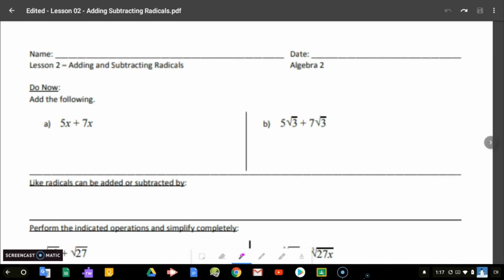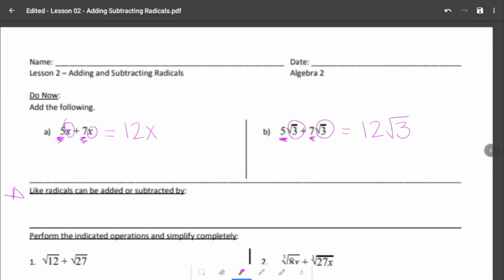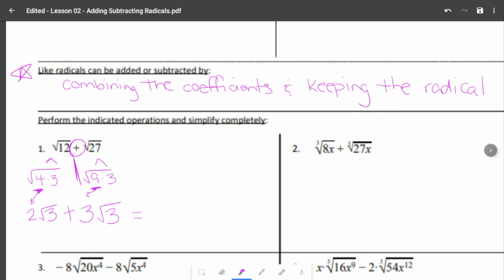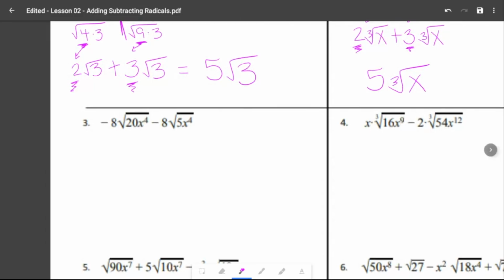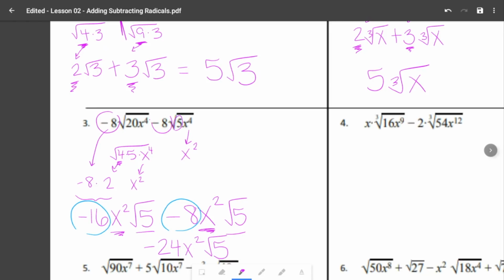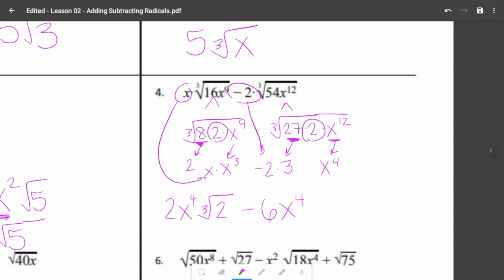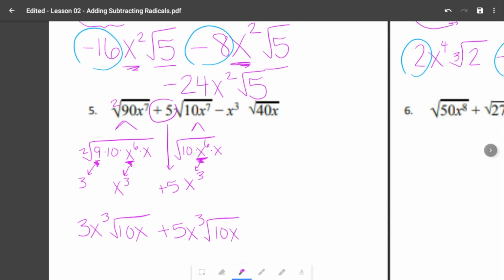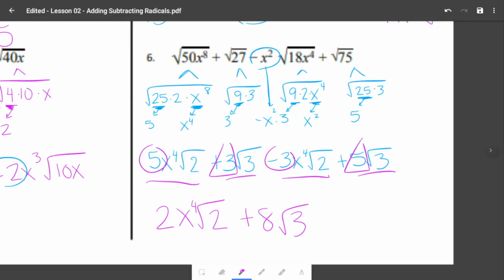Adding and Subtracting Radicals